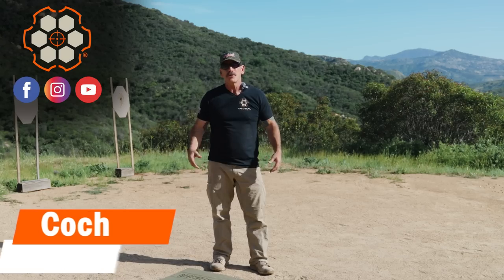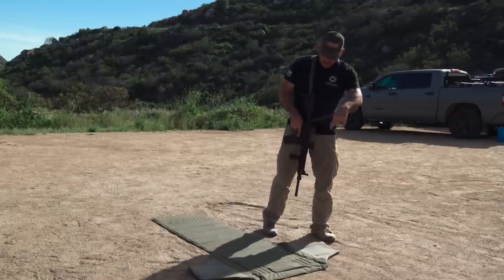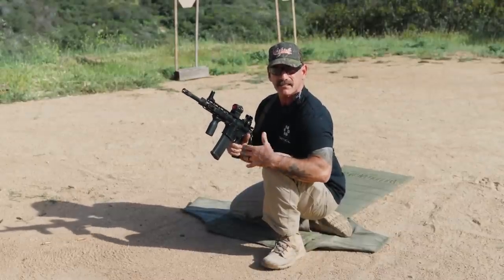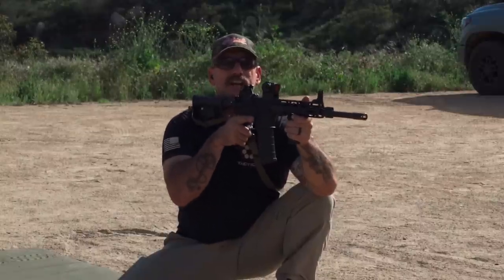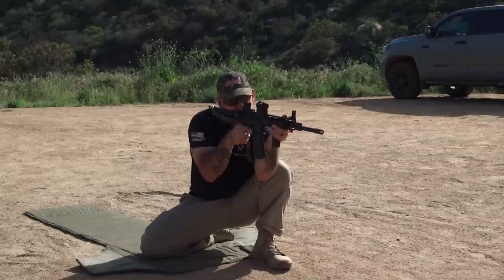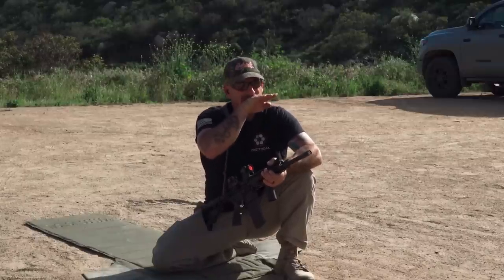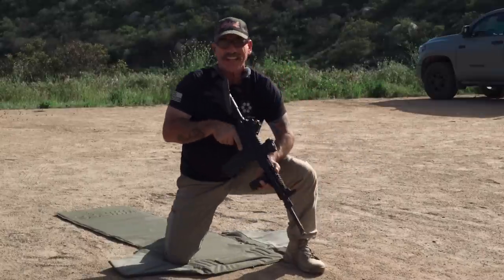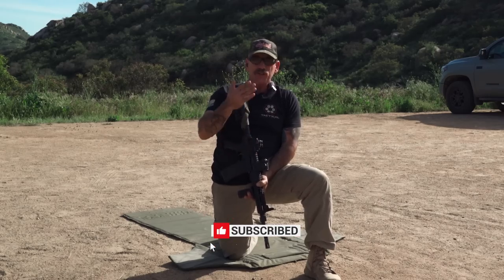How to Shoot from the Kneeling Position with Navy SEAL "Coch"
Looking for a quality concealed carry holster at a great price? Check out Vedder Holsters!

Retired Navy SEAL "Coch" demonstrates how to shoot from the kneeling position.

There are various ways to shoot from kneeling, but "Coch" shares his preferred method.